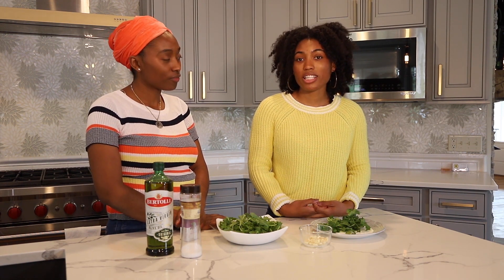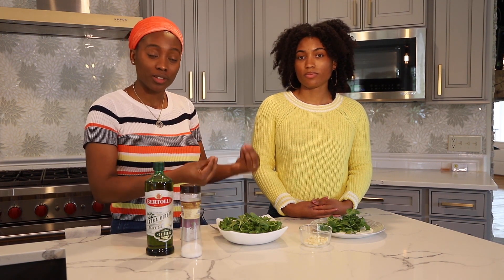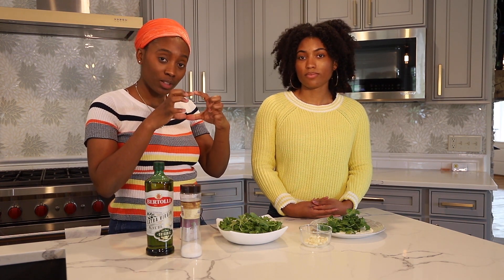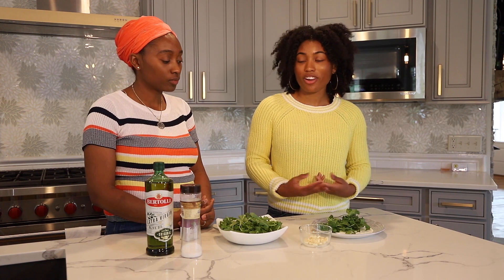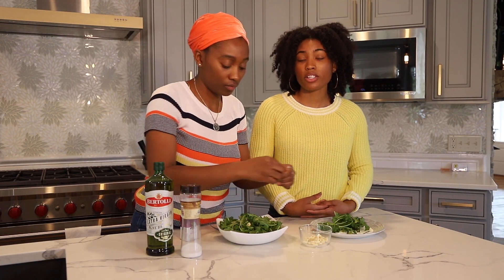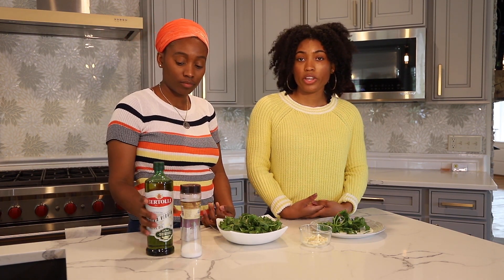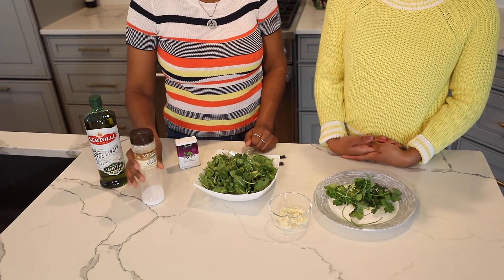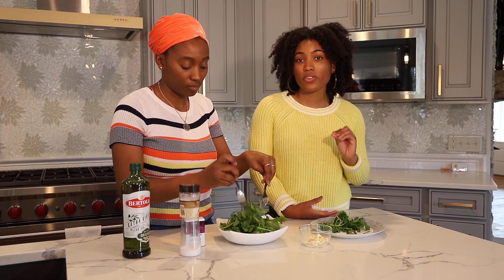How to make a Heart Healthy Salad by Healthy Life Nation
Learn how to make this delicious & very nutritious Heart Healthy Salad.

This clip is from "The Art of Natural Healing" docuseries which can be watched on Tubi TV, Amazon Prime, the US library's Hoopla, Momentu. Infobase, JourTV, AiryTV and Millennium TV.

"The Art of Natural Healing" Docuseries is hosted by Drs. Asia Muhammad & Krishna Muhammad. They are two amazing naturopathic doctors with a wealth of natural healing knowledge.

The series is produced by Angela Lamb of Healthy Life Nation. If you are interested in viewing Angela's health  journey and recovery from a chronic illness watch the award-winning health documentary: "Un-Inflame Me: Reversing the American Diet & Lifestyle" featured on TubiTV, Amazon, Gaia, Hoopla & More.